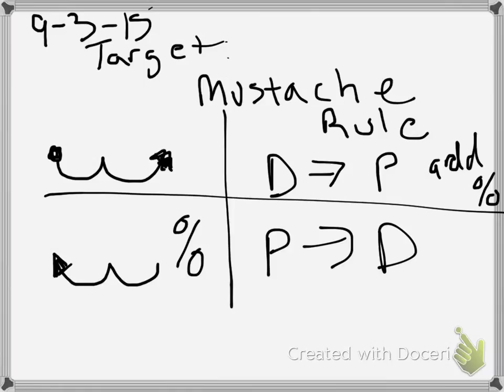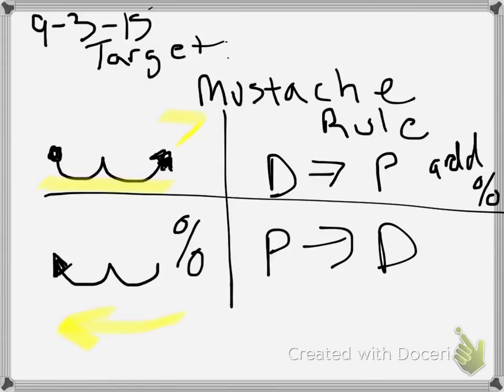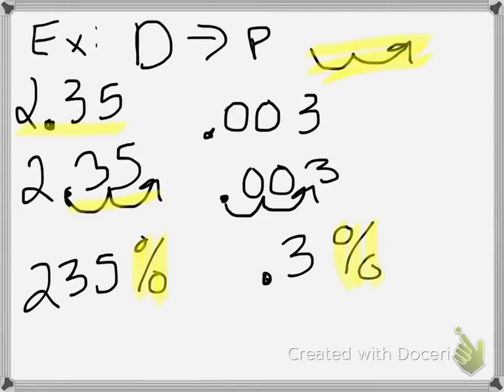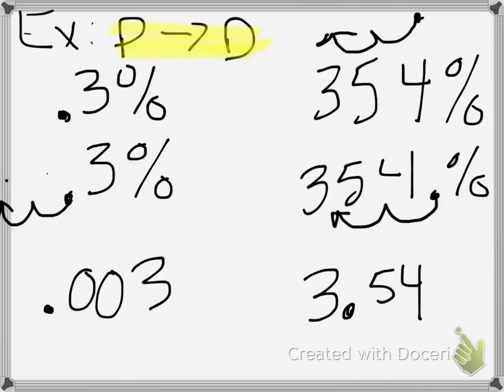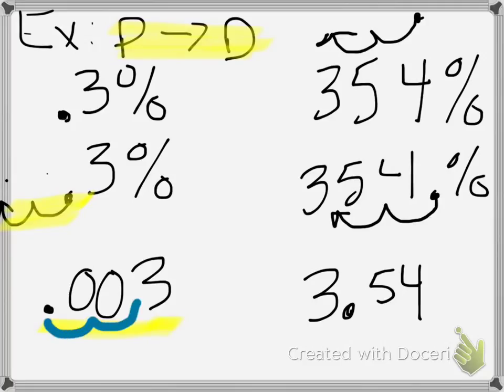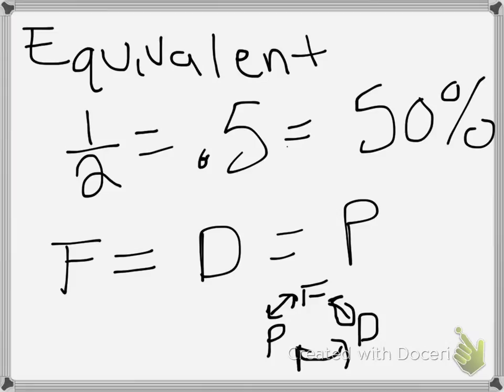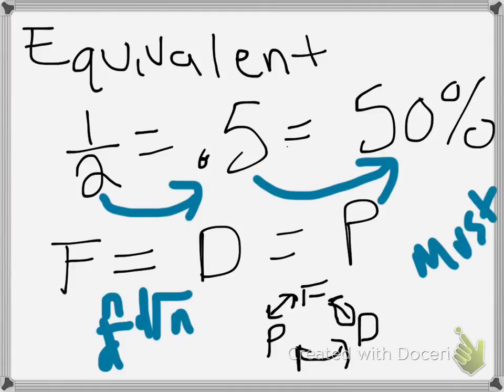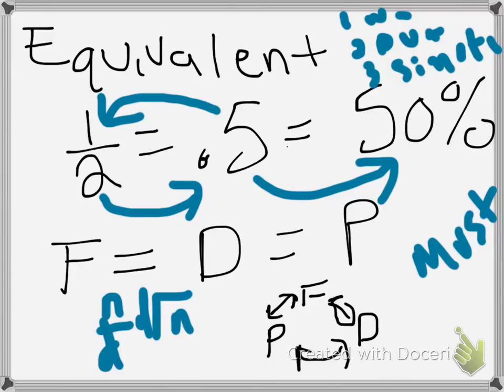decimal to percent and p to d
Decimal to percent and percent to decimal.